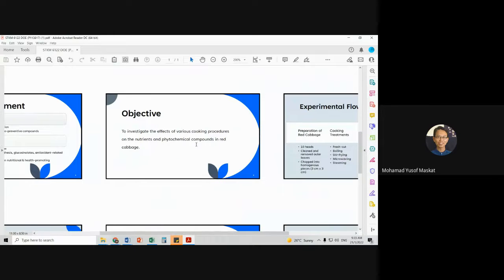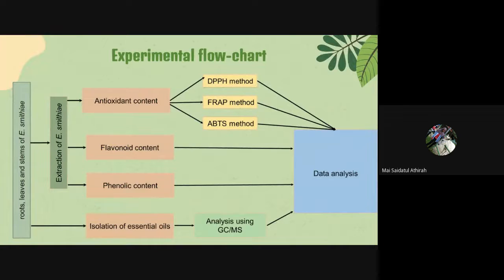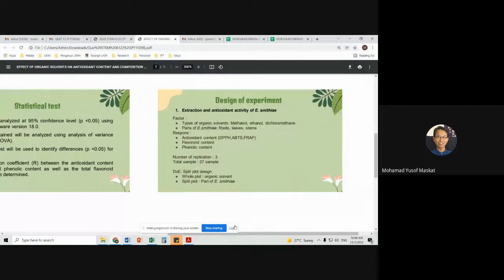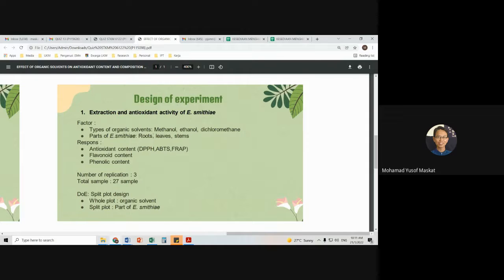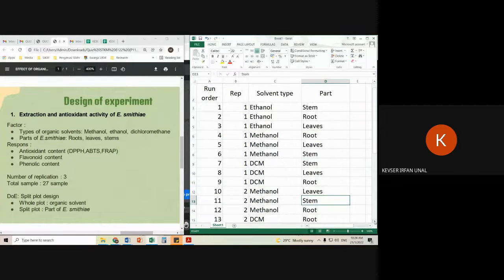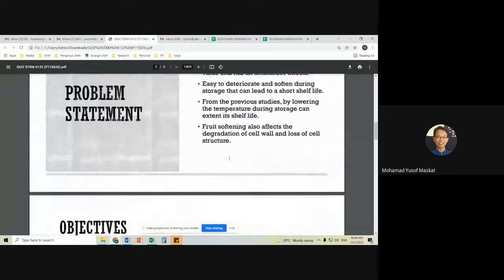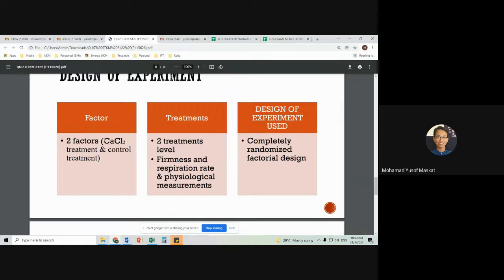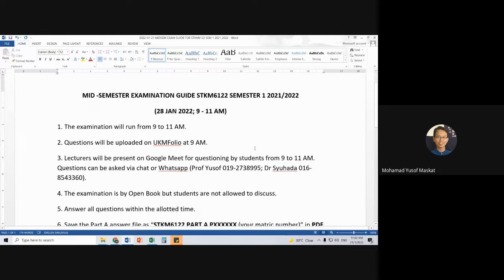2022 01 21 STKM6122